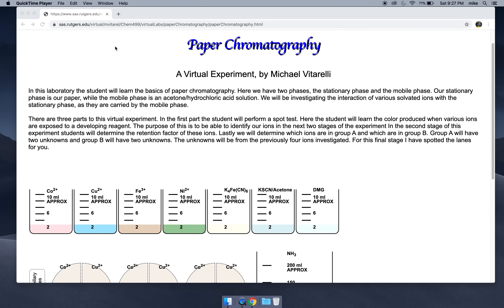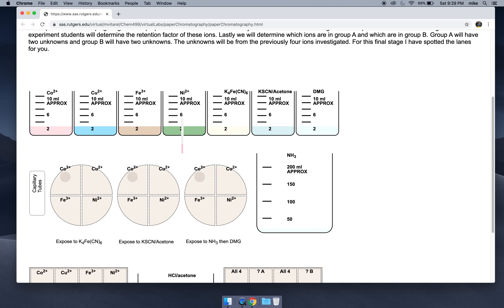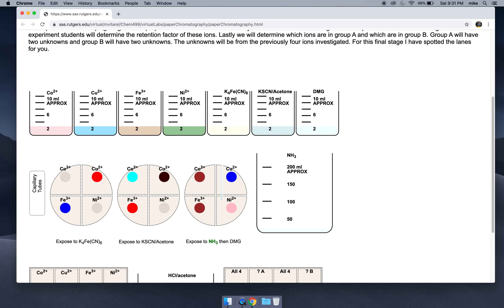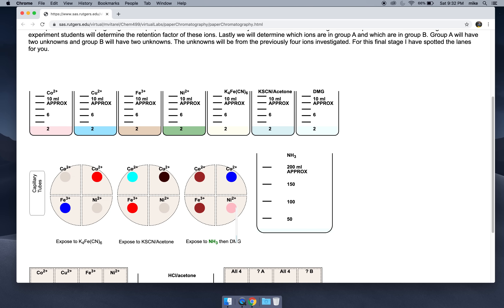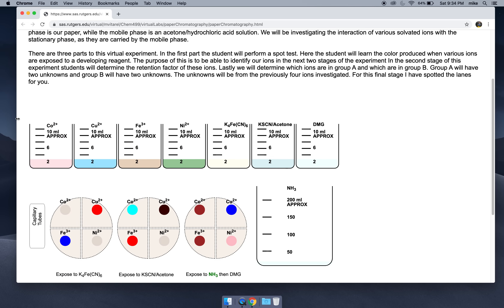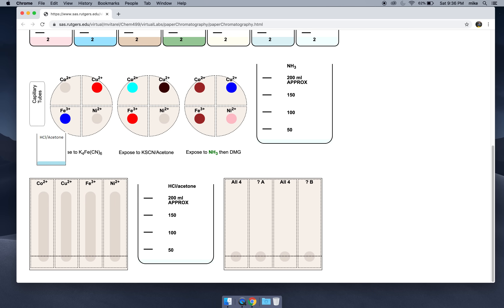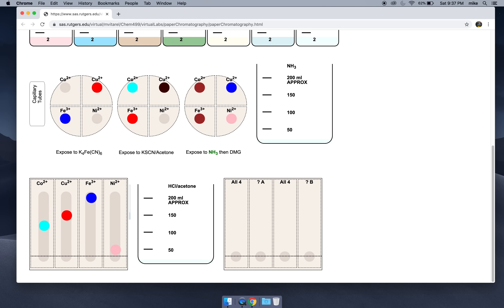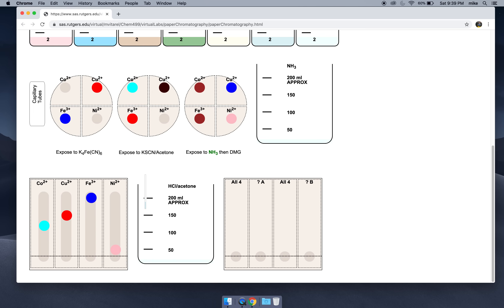Lab 3: Paper Chromatography Virtual Experiment